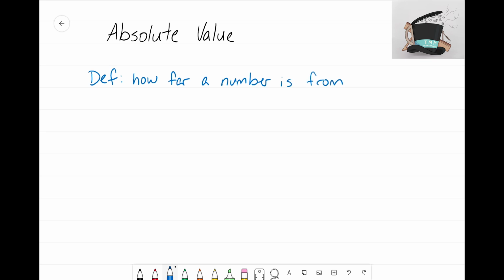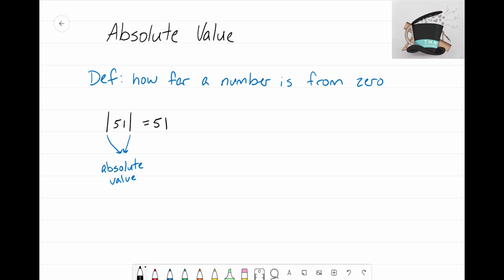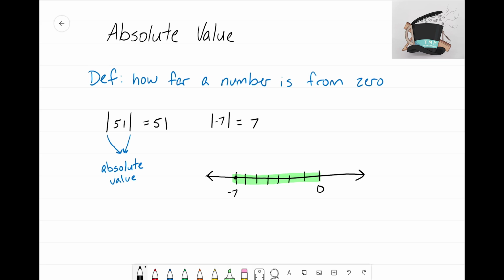Absolute Value: Definition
Let's look at what Absolute Value is and how it works!